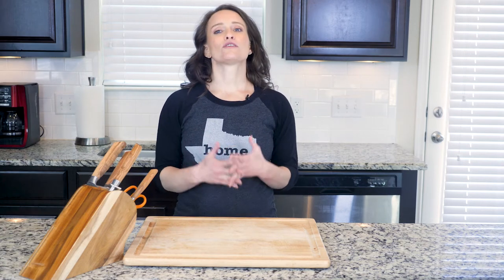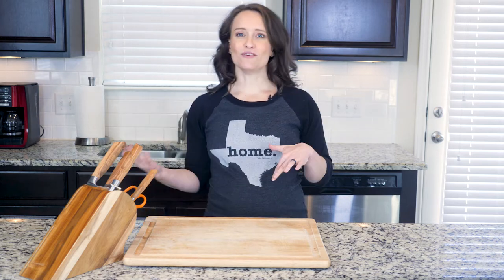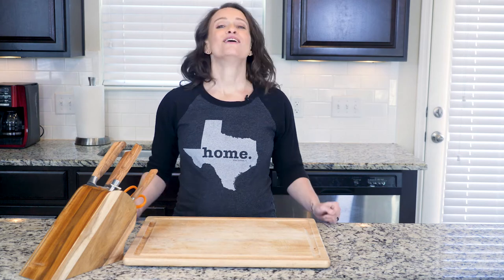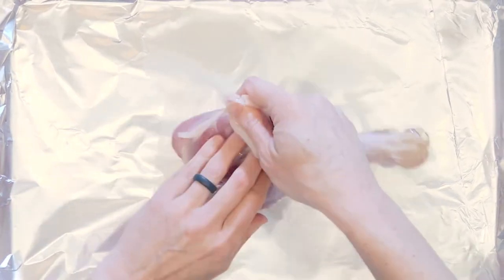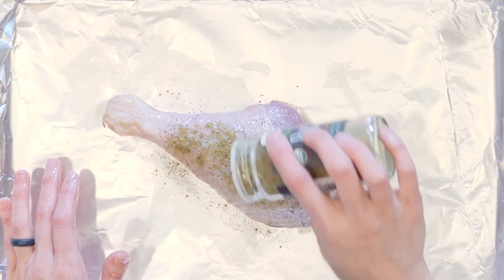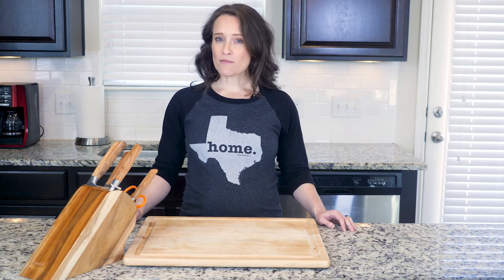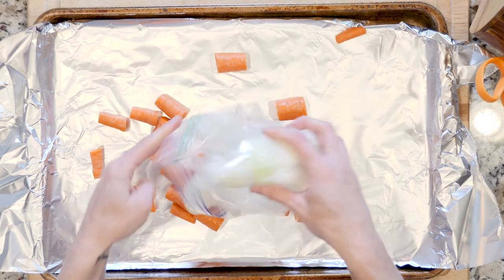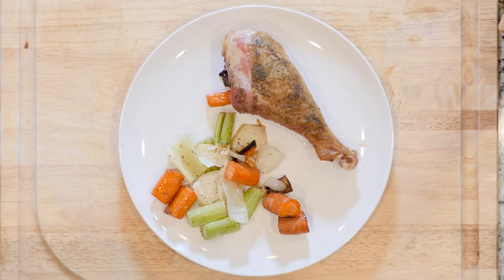SP 18 MU POU RoastedTurkeyBreastCarrotsOnionsCelery